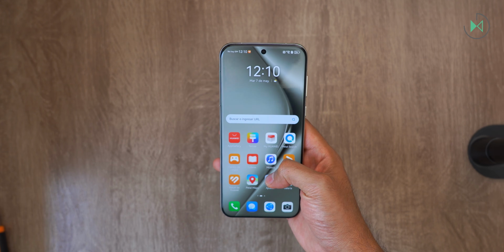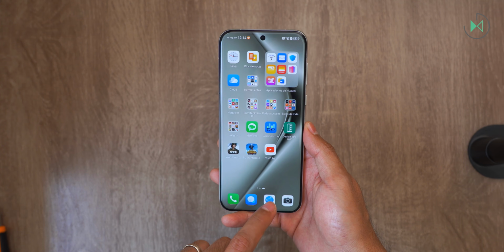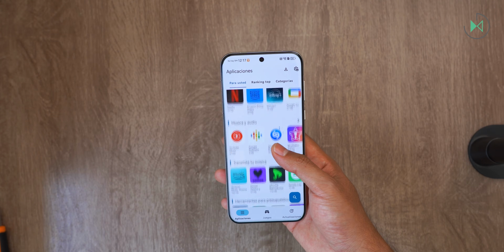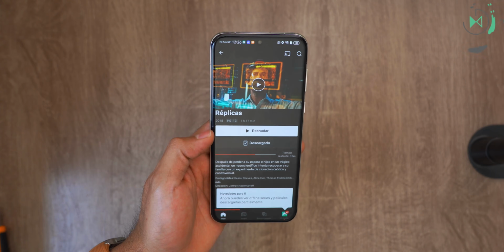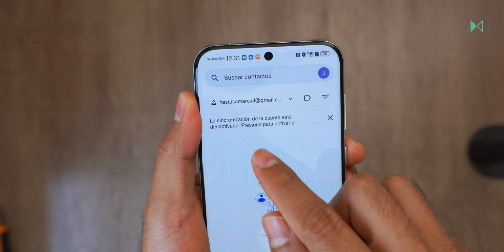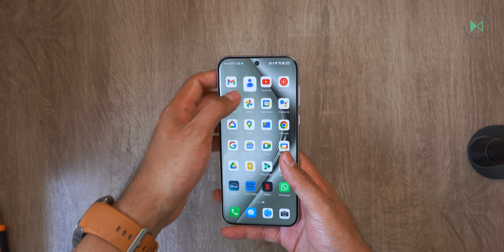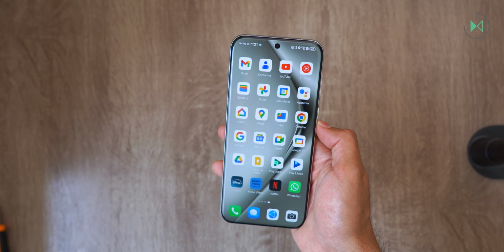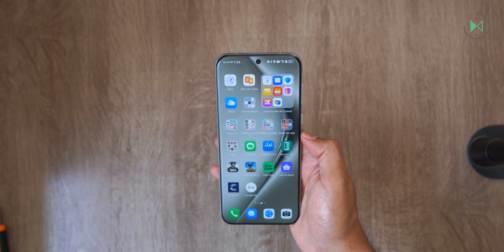NATIVE GOOGLE on Huawei Pura 70 | Tutorial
Discover how to enable Google Mobile Services natively on your Huawei Pura 70 with this step-by-step tutorial. 📱🔍